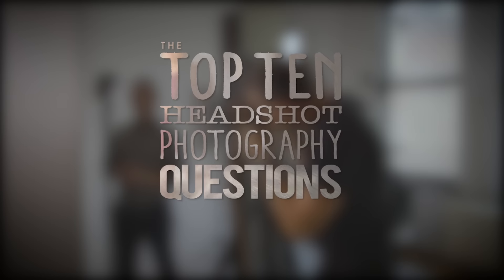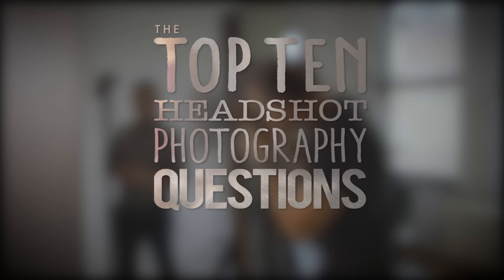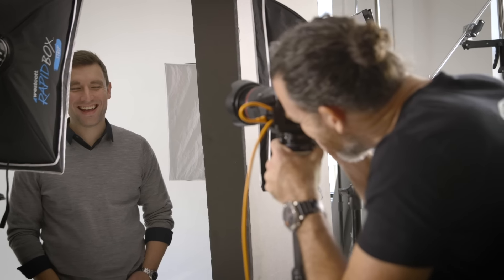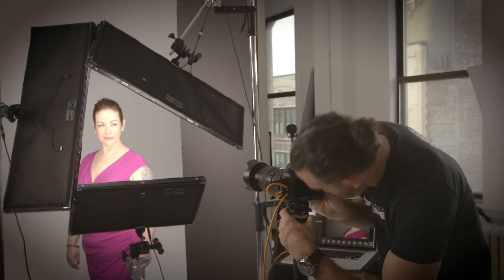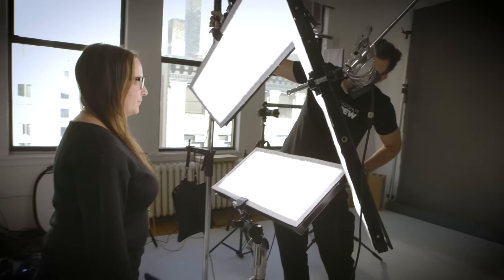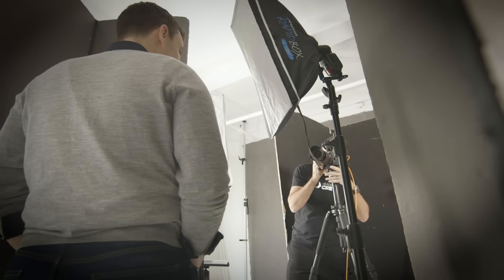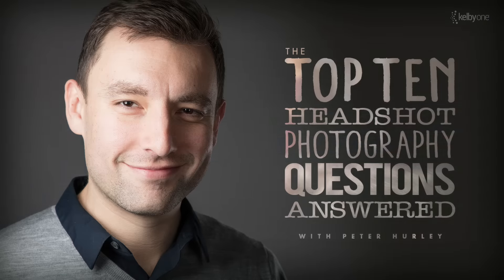Peter Hurley's Top 10 Headshot Questions Class | Official Trailer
Peter Hurley, the master of the headshot, and bestselling author, shares the answers to his most-asked headshot photography questions in the his brand new class from KelbyOne.com

If you're into photography, or flash, lighting, portraits, travel, sports photography, or just making the kind of images you’ve always dreamed of, go and take the 10-day free trial - we have over 10,000 lessons on all this stuff, and you can start learning, right this minute.